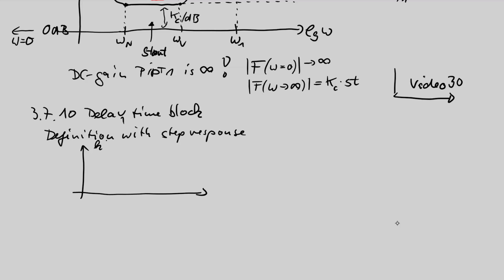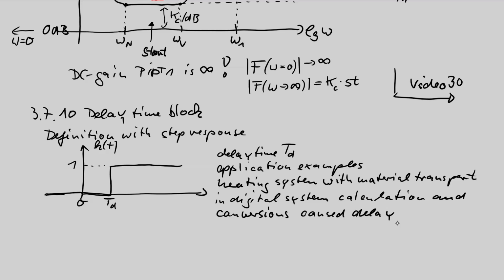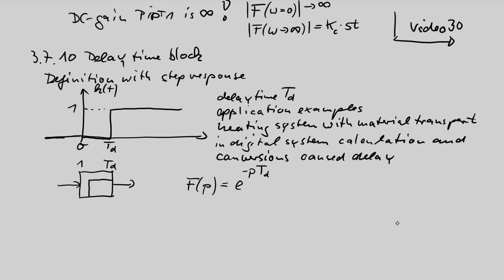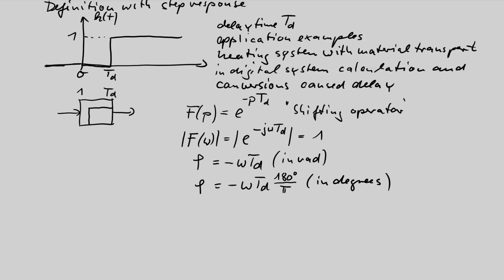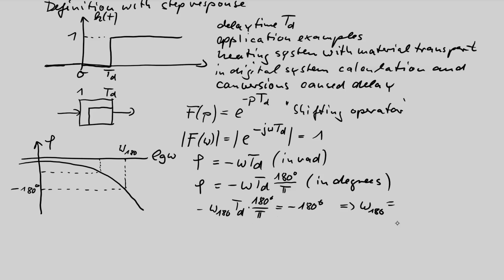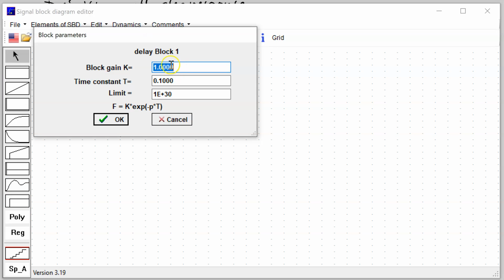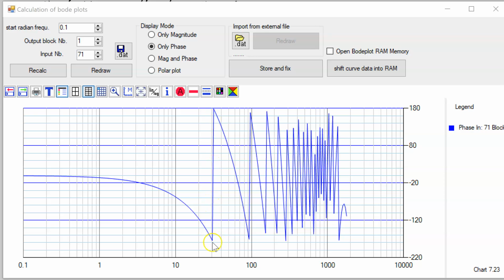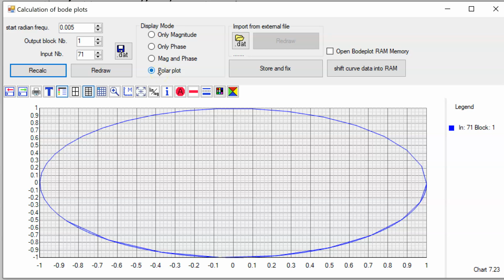CS I 31 delay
Properties of a delay time block